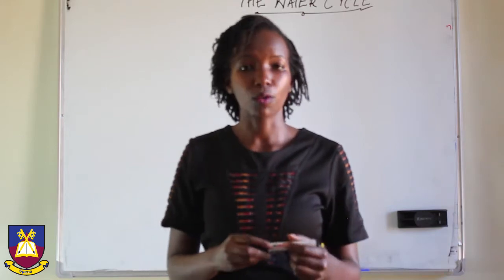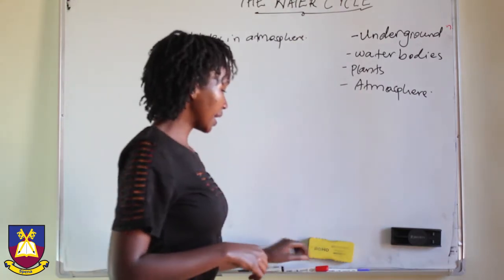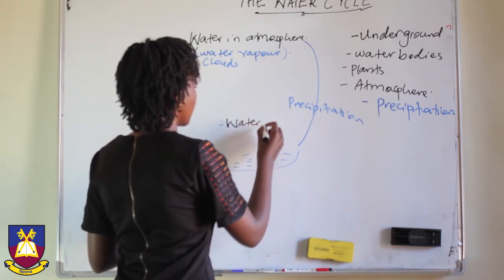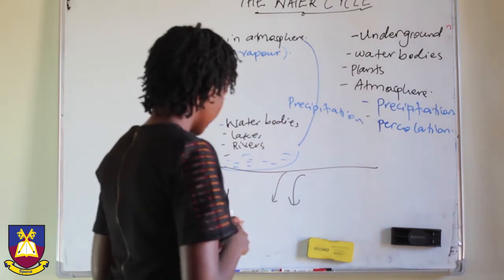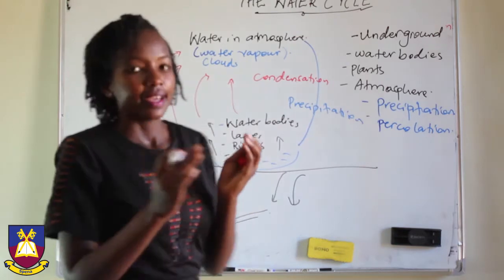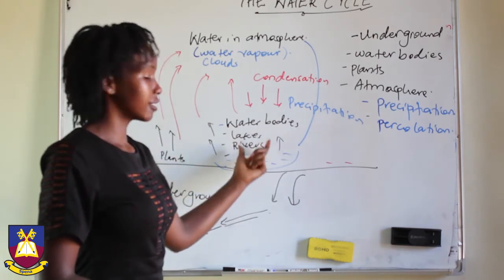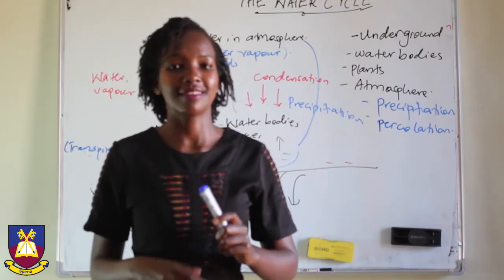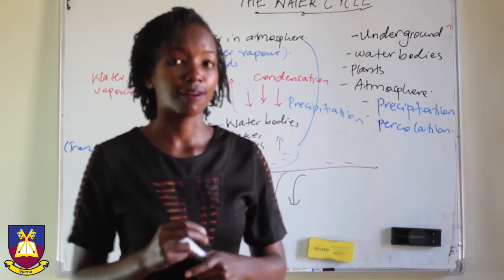Senior Two Biology (SOIL PART 11)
Learn about the water cycle, showing the processes that add, and remove water from the atmosphere